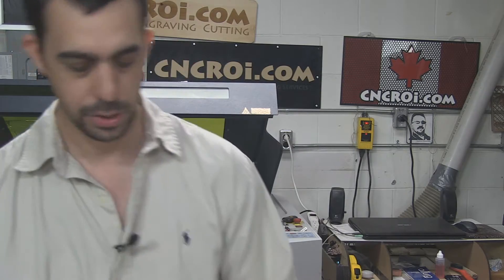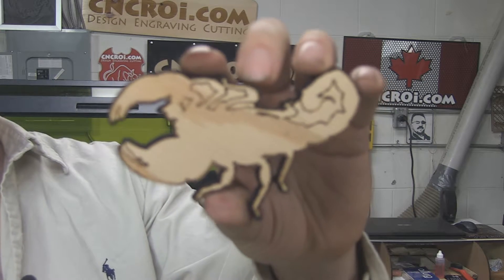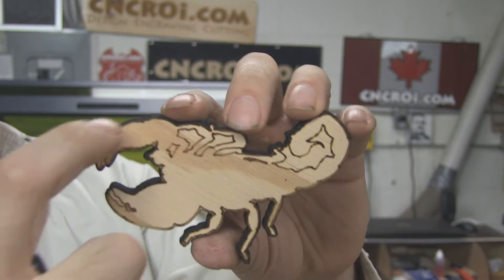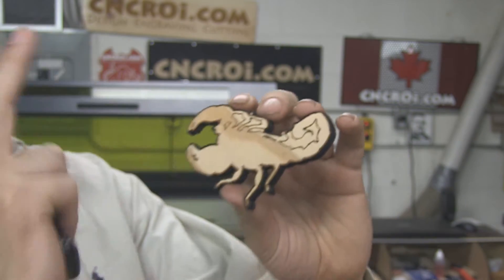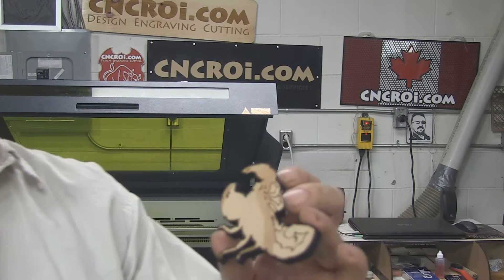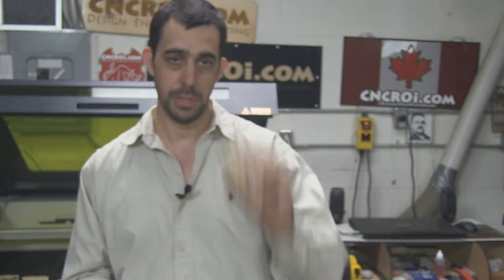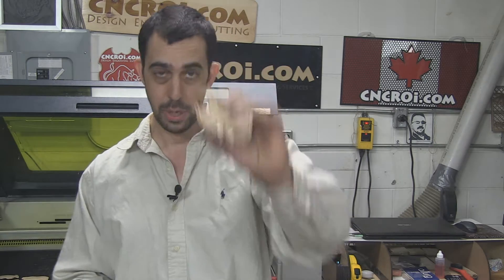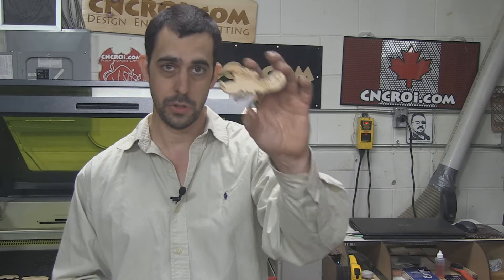Custom Animal Shapes: 1/4" (6 mm) Plywood Designs 0001-0011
In this video, CNCROi.com custom engraves and cuts plywood animals which are now available at our webiste which include bears, giraffes, seals and scorpions using our Austrian wide-format Trotec Speedy 400 flexx CNC laser.

Jon from CNCROi.com explains the process of creating custom animal silhouettes using a variety of materials. The company offers a wide range of options for laser cutting or CNC routing, with over 30 different wood species available, including hard maple and red cedar, as well as plywood and MDF. The material chosen depends on the specific application and customer preferences, but CNCROi.com provides flexibility to meet the needs of each project. While the website offers a selection of standard designs, it encourages customers to reach out for any custom requests or unique material choices.

In the example shown, Jon demonstrates the creation of an animal silhouette, in this case, a scorpion, made from plywood. The design includes intricate details, with an outline around the silhouette to provide contrast and enhance the overall appearance. The company uses a masking technique, but additional finishing options, such as sanding, are also available if needed. The process ensures a clean, professional finish, regardless of the material used.

One of the key features of CNCROi.com is its ability to work with a vast array of materials. Customers can choose from a wide variety of acrylic options—over 100 different types—as well as more than 150 color choices for Corian, a popular material for custom creations. Additionally, the company works with various metals, including stainless steel and anodized aluminum, offering even more customization options for different projects. With such a broad selection of materials, CNCROi.com can cater to any design preference or functional need.

Jon also highlights the flexibility of the design process. If customers want to turn a silhouette into something different, such as a stamp, coaster, cutting board, or even furniture, CNCROi.com can accommodate those requests. The company’s capabilities extend beyond simple shapes, allowing them to create truly unique and functional products. Customers are not required to be designers themselves—whether they provide CAD files, rough sketches, or just an idea, CNCROi.com can bring their vision to life.

CNCROi.com prides itself on its ability to produce custom, high-quality items tailored to individual specifications. By offering a wide variety of materials and customization options, the company ensures that each product is uniquely suited to the customer’s needs. Whether it’s for a specific design project or a functional item, CNCROi.com provides a seamless experience from concept to completion. Customers can contact CNCROi.com to discuss their custom projects, and the company will help turn their ideas into reality, regardless of the complexity or scale of the design.

the Home of CUSTOM, for a free no-obligation quote.